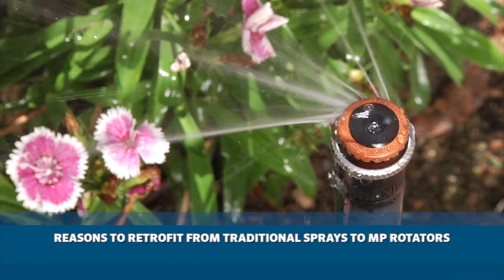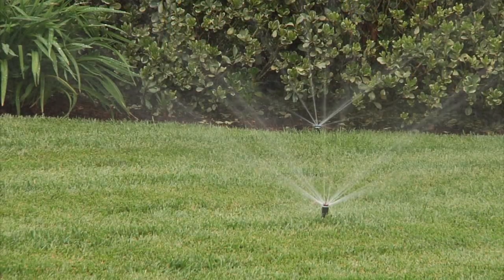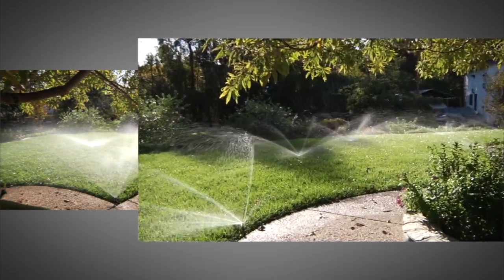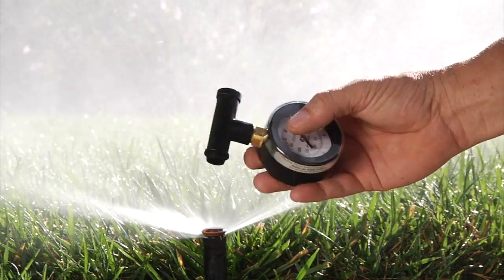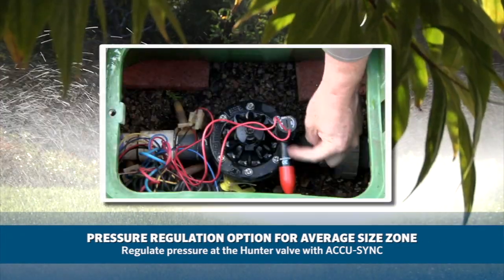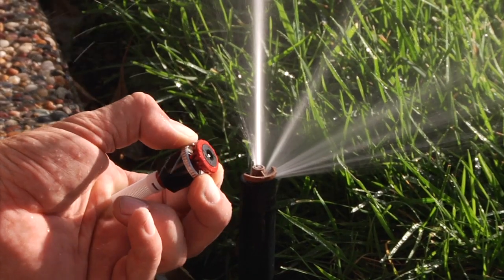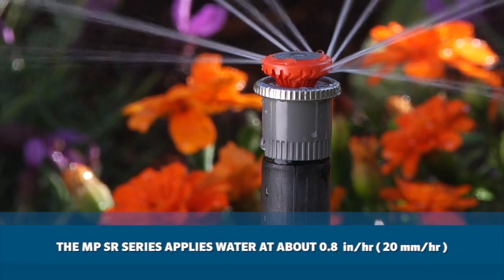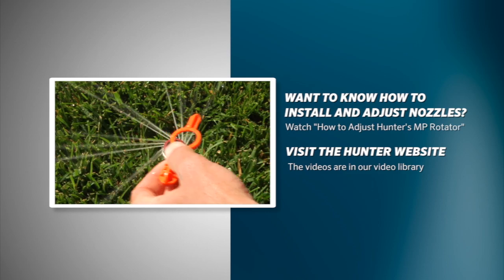Spray sprinklers to MP Rotator retrofit: Convert your standard sprinklers to efficient MP Rotators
There is no better time to retrofit your existing sprinklers from inefficient sprays to the highly efficient MP Rotators. MP Rotators apply water using heavy droplet streams at a matched precipitation rate - this means water is optimally applied at a rate that your soil can best absorb. This video explains how to upgrade your system so that you can replace your sprays and use Hunter's MP Rotators, saving you water and money.